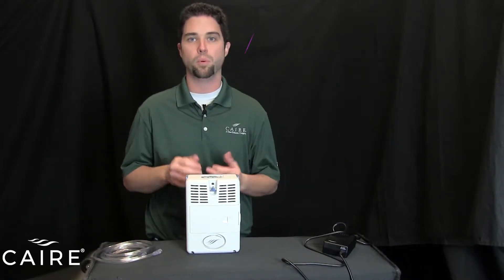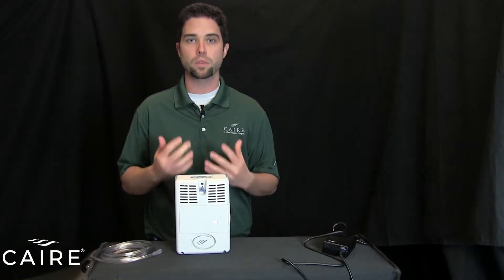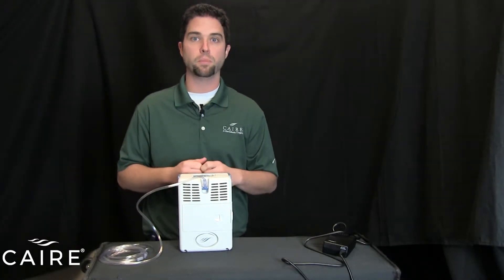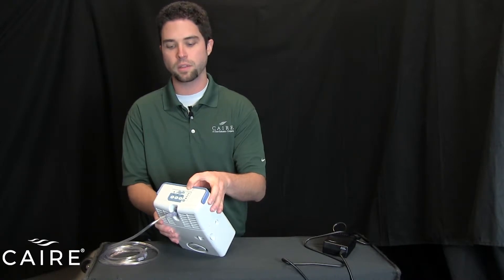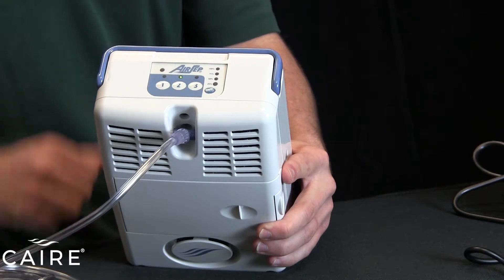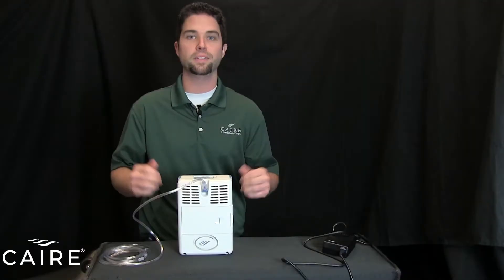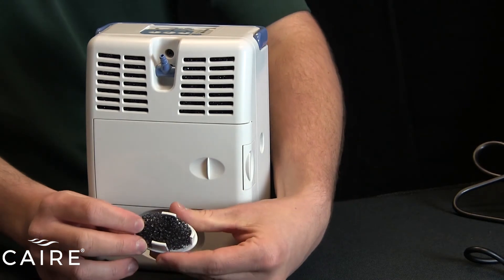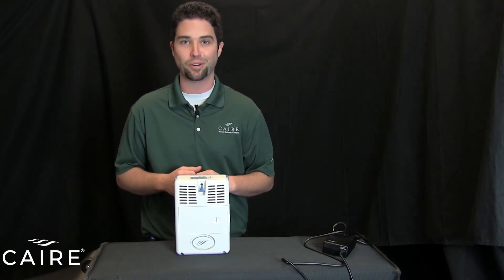FreeStyle Portable Oxygen Concentrator Basic Operation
Get to know your FreeStyle portable oxygen concentrator, manufactured by CAIRE Inc., with this helpful basic operation video. This wearable oxygen device offers pulse flow oxygen 1-3.